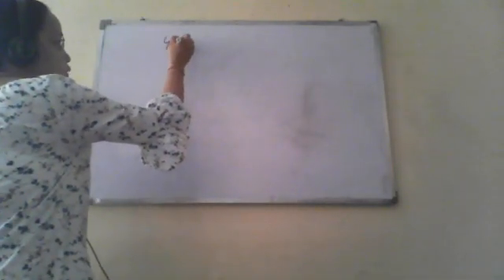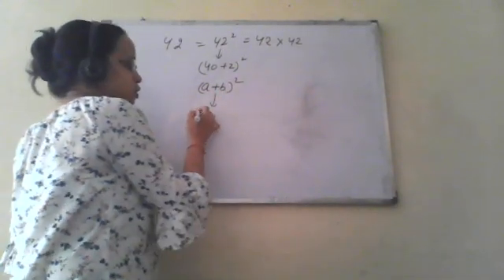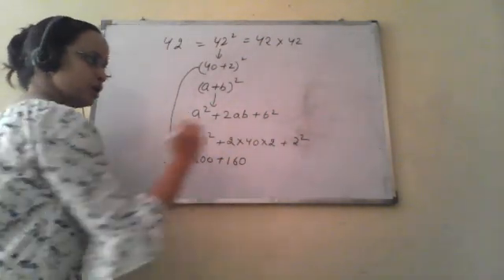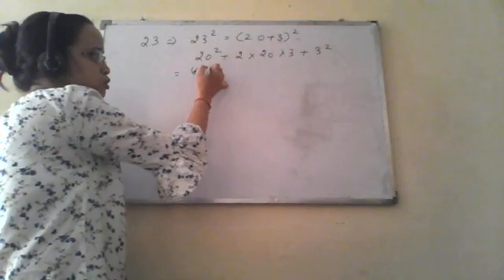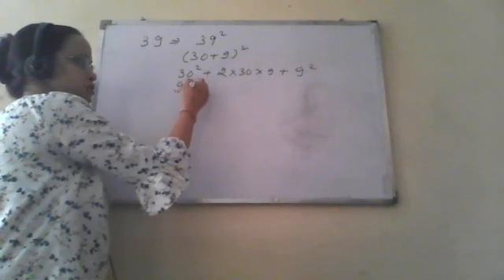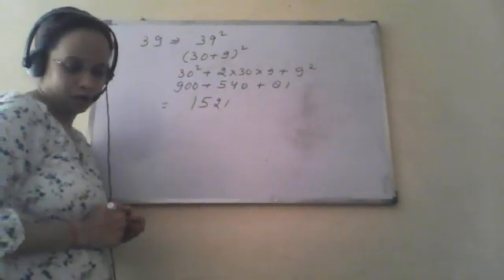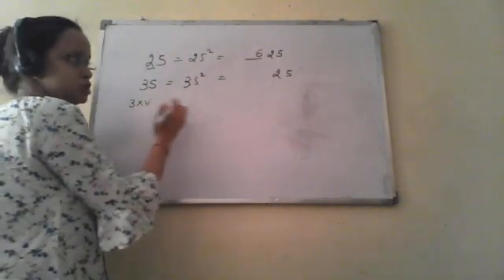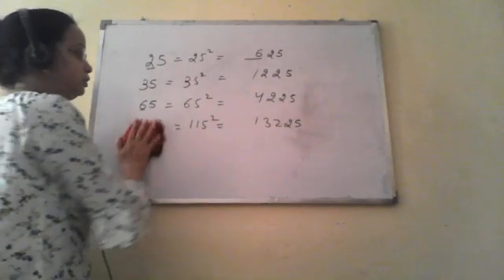CBSE 8th Maths Ch6 04 Usha Singh